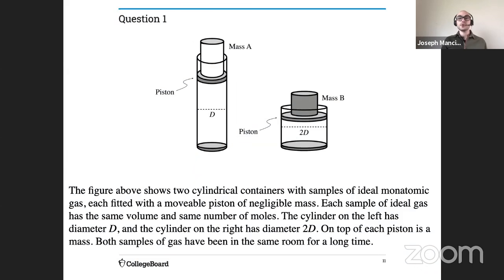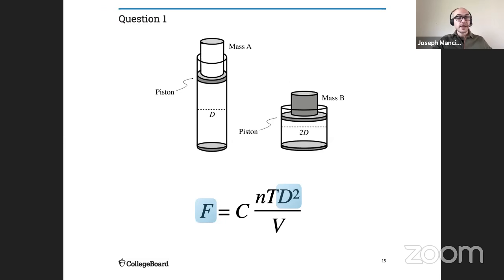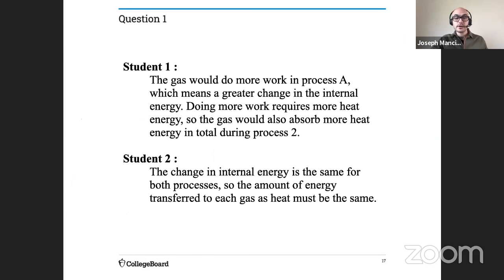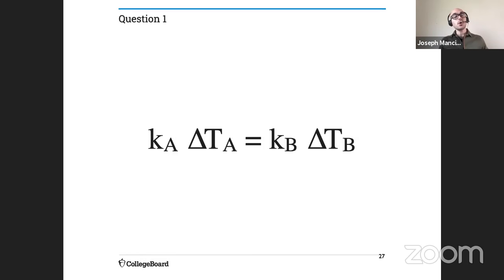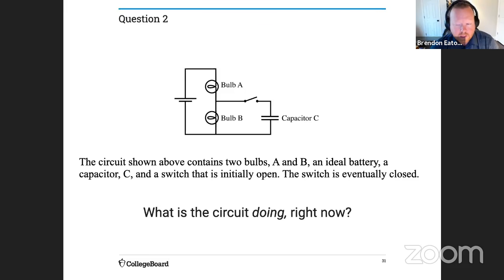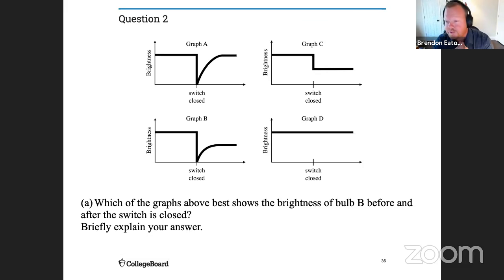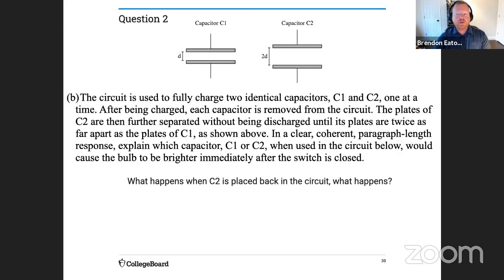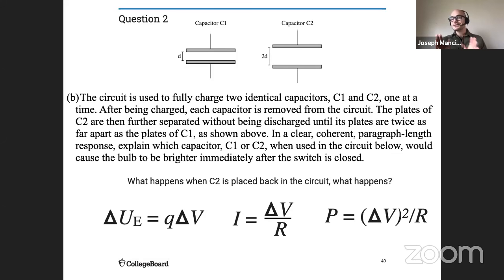AP Physics 2: Review of Timed AP Exam Practice #2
Access AP Live FRQ Practice Questions and helpful exam documents